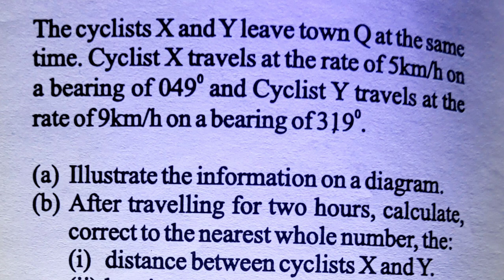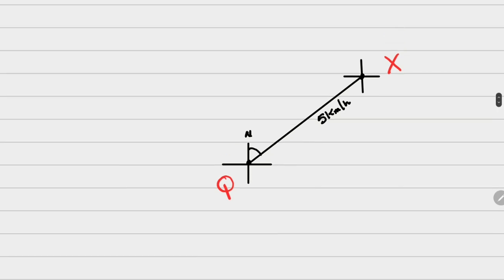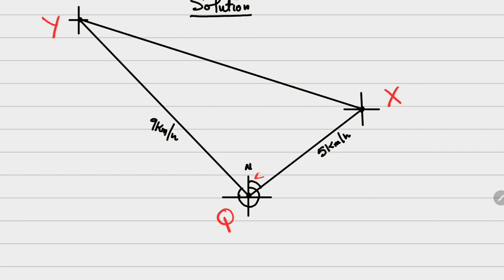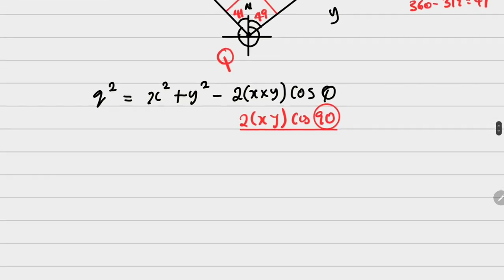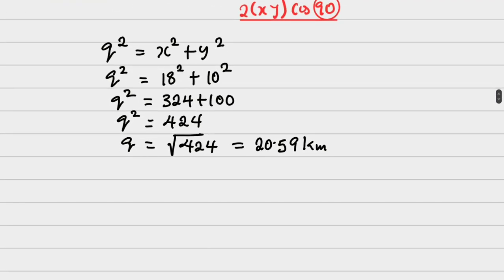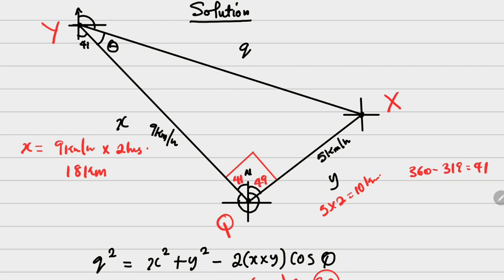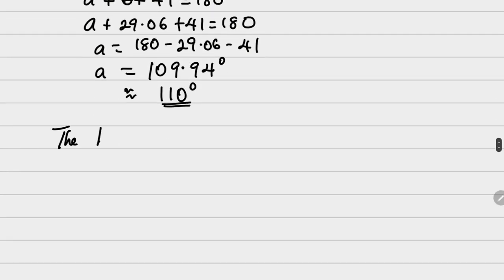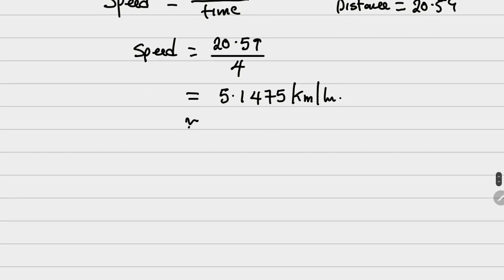Bearing and distance, the best approach